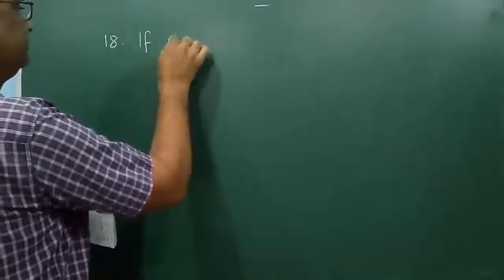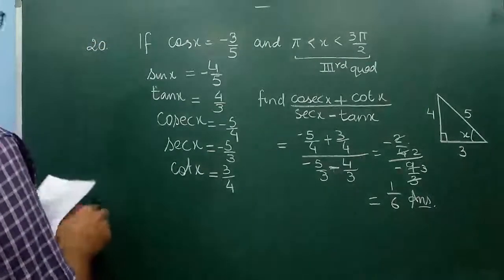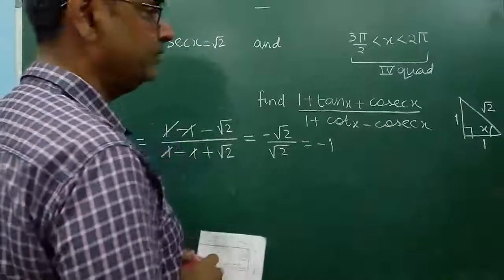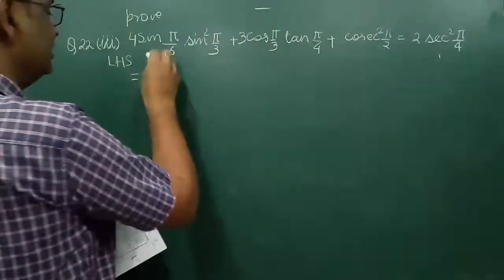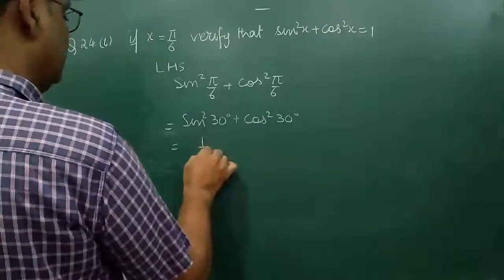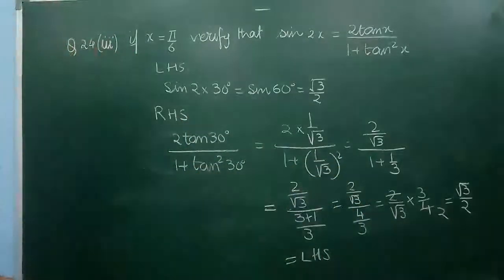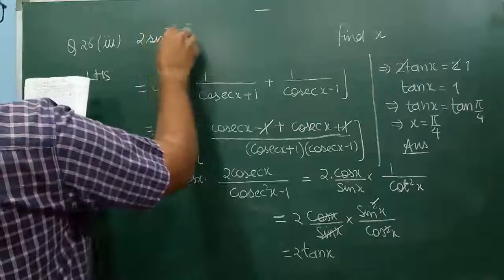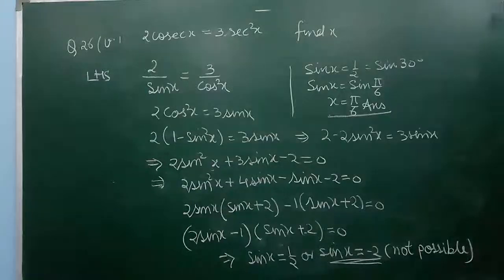Trigonometry (Part 1(ii)) Class XI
Questions on sign of Trigonometric Functions